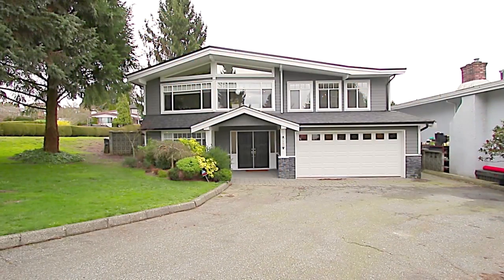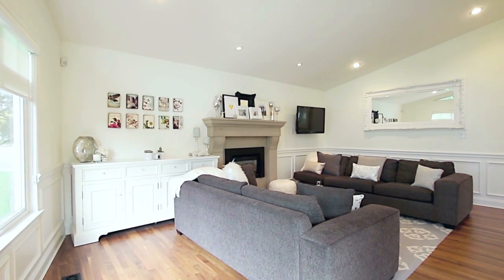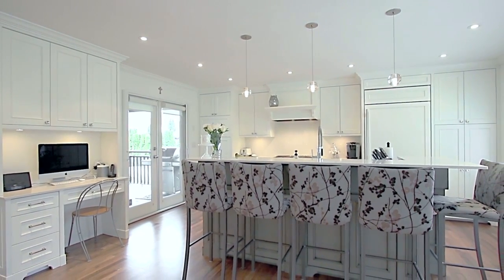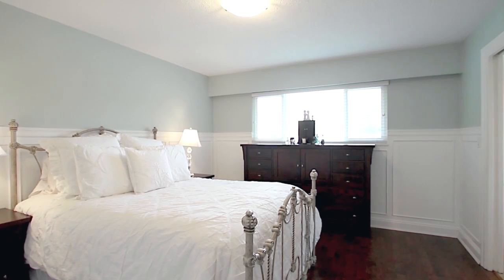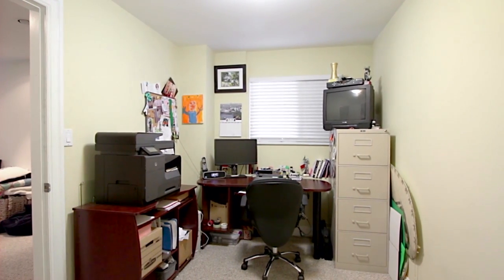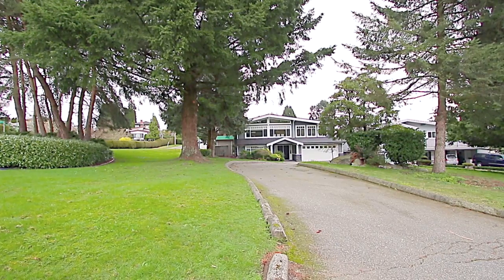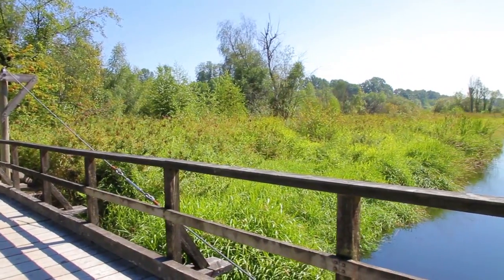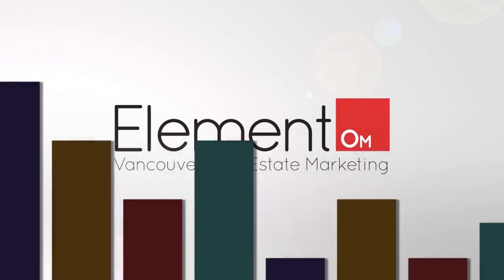1920 Fell Avenue, Burnaby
Open Sat March 5th 2-4pm and Sunday, 6th, 2-4pm. Beautiful Parkcrest. Come view this Gorgeous 2 Level Home, in move in condition. Corner lot. Home sitting back from the street with long driveway. 2006 Reno's, All new plumbing, electrical updated, drainage 75% upgraded, Caesarstone counter top in kitchen & baths, main floor bath/en-suite, Black Walnut H/W flooring throughout main floor and staircase, furnace, double glazed windows with screens, Solus Concrete Gas f/p, all new light fixtures, plus 1 bedroom nanny/in-law suite. 2012 Reno's- Black Walnut Engineered Hardwood flooring in the 3 bedrooms on main floor, New 2 car garage, New roof, New soffits & fascia, Custom designed kitchen, Sub-Zero fridge, GE Monogram 36 inch gas range, hidden microwave. Parkcrest Elem, BBY North Secondary, SFU